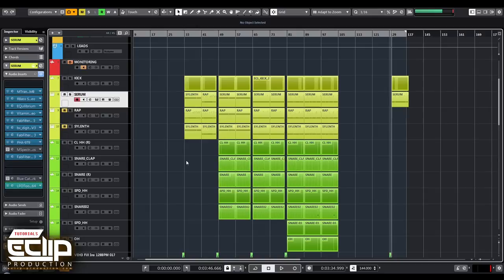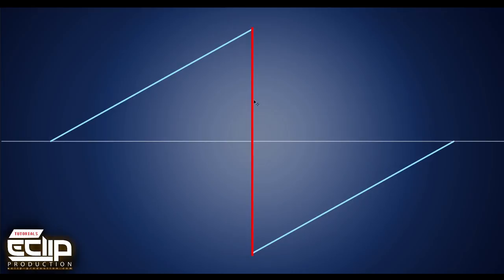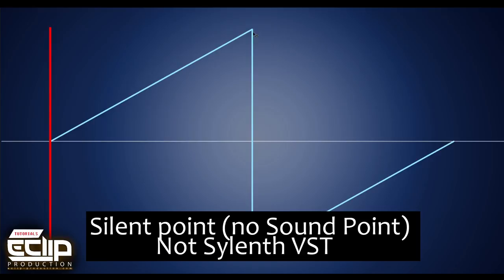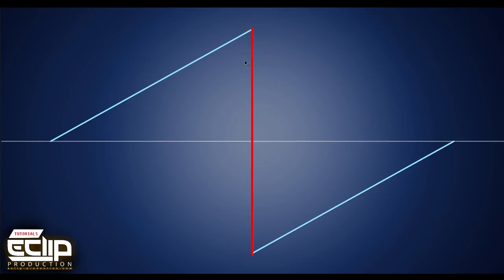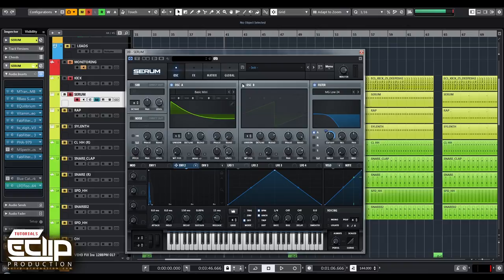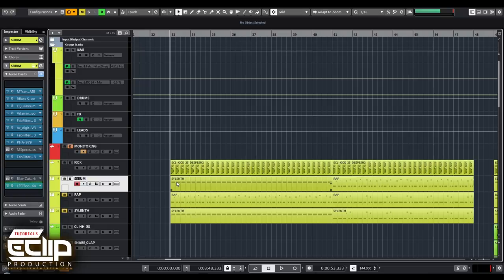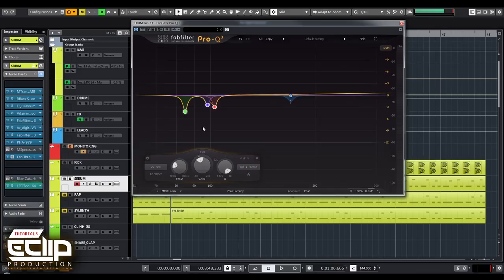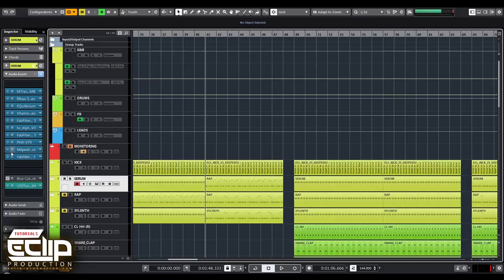How To Process The Melodic Bassline - by E-Clip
E-Clip is a psy progressive oriented project created by Marko Radovanovic aka Radule from Belgrade. Marko has been producing psytrance music since 2002 when he was working on his full-on project called beyondecliptica. In 2009 he started to work on his psy - progressive trance project and E-Clip was born. He released with labels such as Blue Tunes, Spin Twist, Yellow Sunshine Explosion, Iono music & TesseracT Studio, and played at countless events and festivals such as Boom Festival, Ozora Festival, Hadra, Universo Paralello etc.